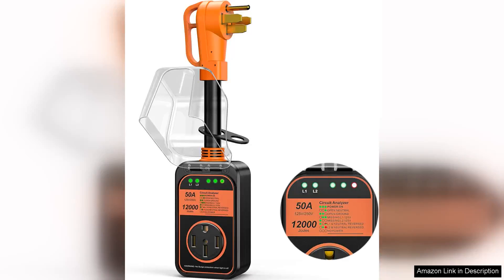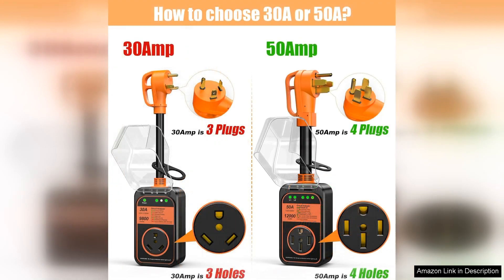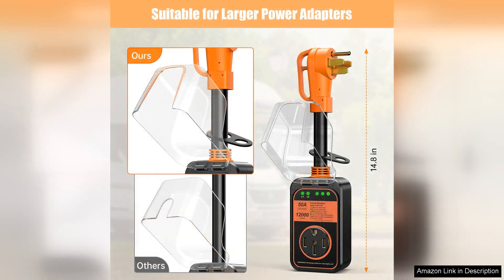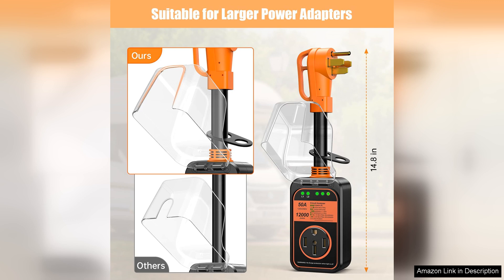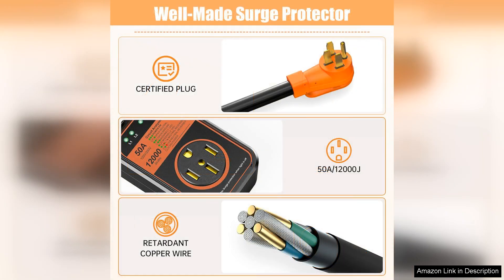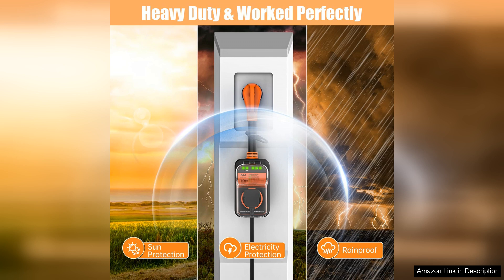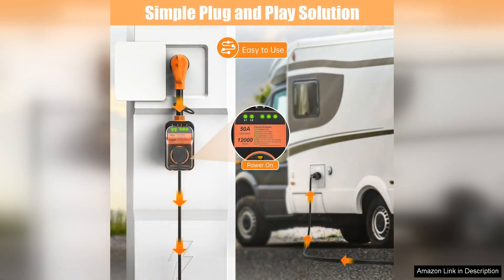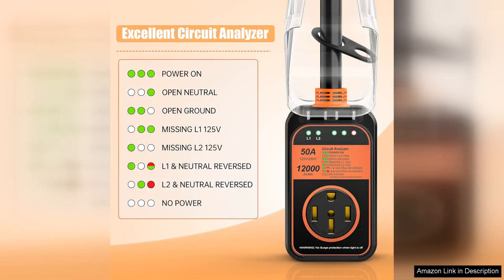RV Surge Protector 50 Amp Waterproof 12000J Upgraded RV Power Surge Protector Review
The RV Surge Protector 50 Amp Waterproof, with its impressive 12,000 Joules of surge protection, is an essential upgrade for any RV owner looking to safeguard their investment. This device combines functionality and durability, making it a top choice in the market.

Installation is straightforward, thanks to its user-friendly design. The LED indicators provide real-time feedback on power status, allowing you to easily monitor voltage levels and detect wiring issues before they become a problem. This feature is particularly valuable for those who frequent different campgrounds, where power quality can vary significantly.

One of the standout features of this surge protector is its waterproof casing, ensuring reliable performance even in inclement weather. Whether you’re parked under the summer sun or facing a sudden storm, you can trust that your RV’s electrical system is protected. The robust construction adds to its longevity, ensuring that it can withstand the rigors of travel.

With a surge capacity of 12,000 Joules, this protector can handle even the most substantial power spikes, offering peace of mind during your travels. Its compact size makes it easy to store, and the heavy-duty design means it can handle the tough conditions of life on the road.

While some users may find the price slightly higher than basic models, the investment is well worth it for the protection and peace of mind it provides. In the world of RVing, where electrical issues can lead to costly repairs, this surge protector is a smart choice.

In conclusion, the RV Surge Protector 50 Amp Waterproof is a reliable, durable, and essential accessory for RV enthusiasts. With its high surge capacity and waterproof design, it offers excellent protection against electrical damage, making your travels safer and more enjoyable. Highly recommended for those who value their RV's safety!